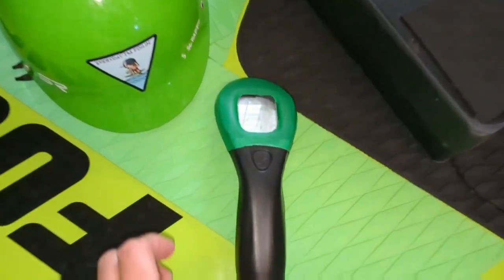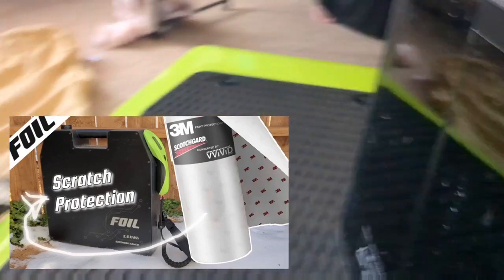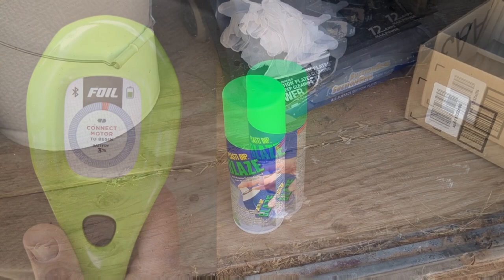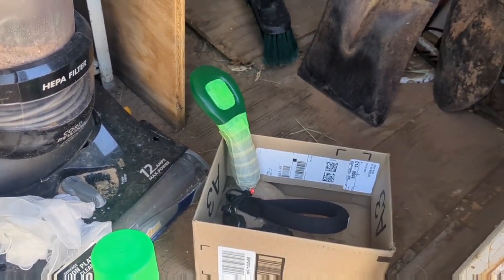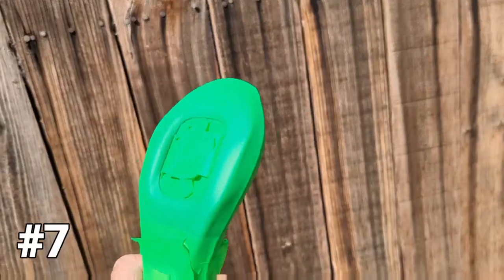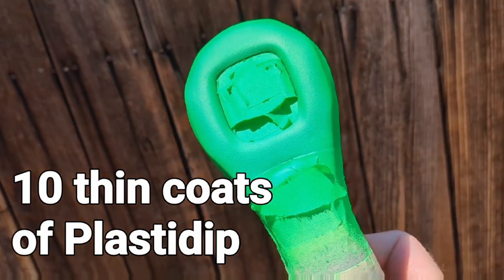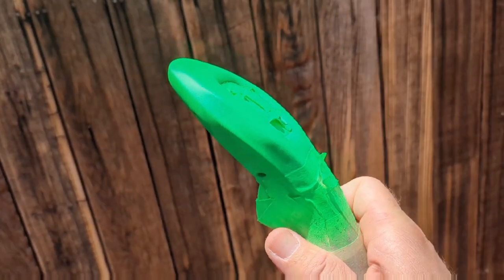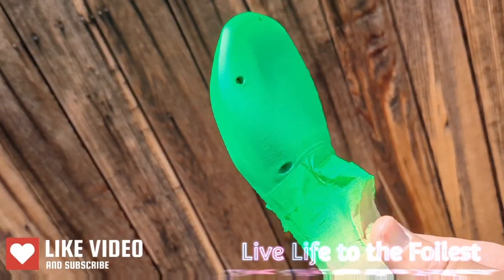Plastidip Painted GetFOIL Remote (Modified for color and minor protection)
Customized my GetFOIL remote with Blaze Green 💚 Plastidip.  The layer of rubberized pp ain't also provided a minimal protective layer from potential impacts to and from the remote

In the video I briefly point out other modifications I've done to my eFoil gear

insta360 X3 (camera I started using Spring of 2023)

insta360 One X2 (camera I used for first 2 years)

insta360 One RS (good for those who want a 2 in one action camera)